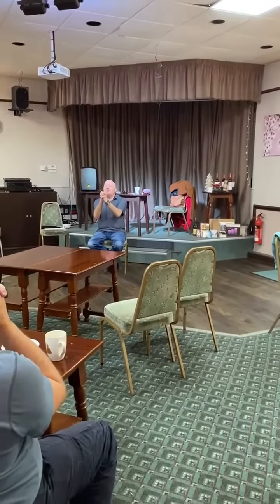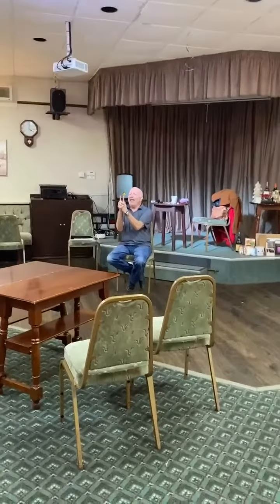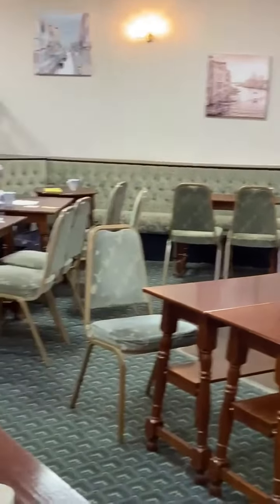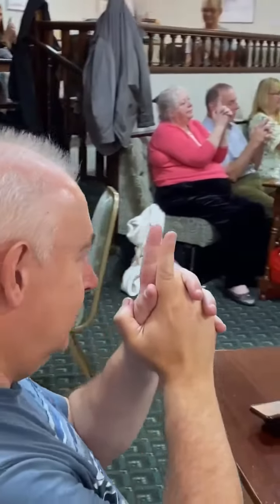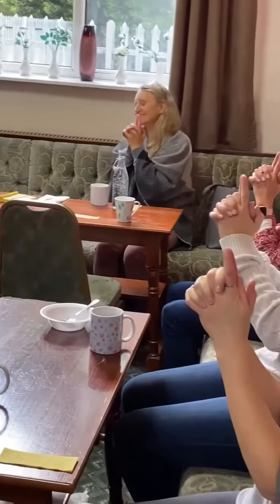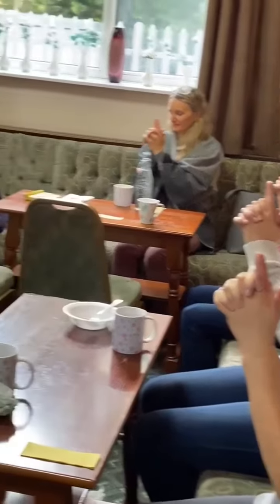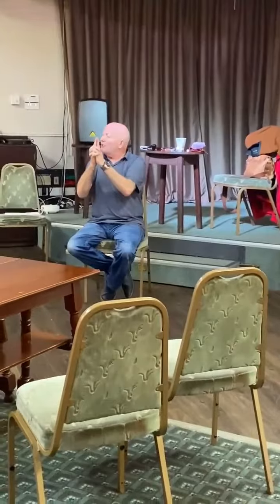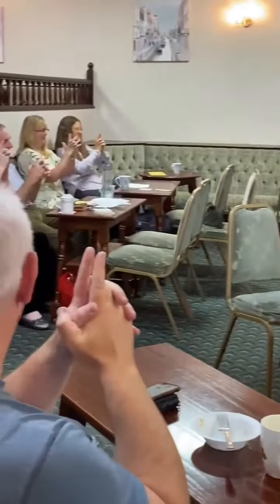Finger Magnet Hypnosis Suggestibility Test